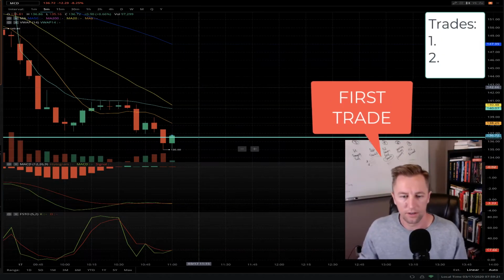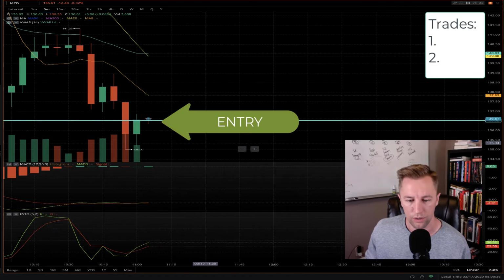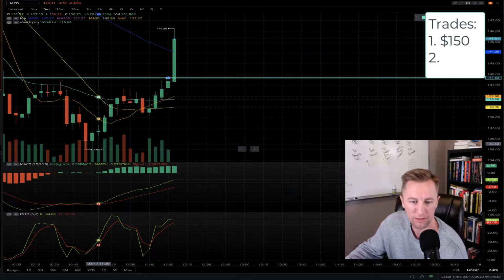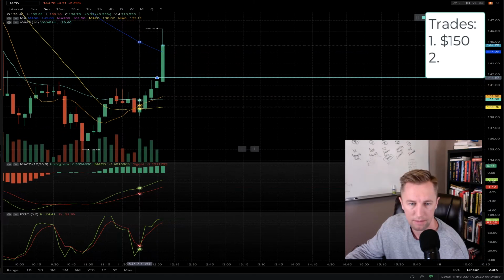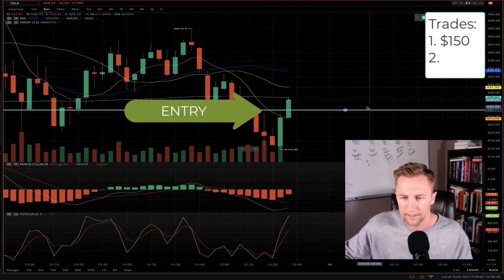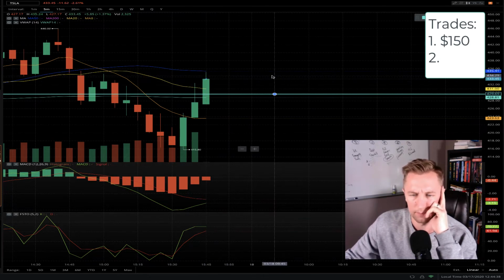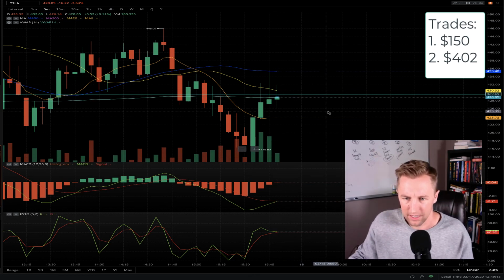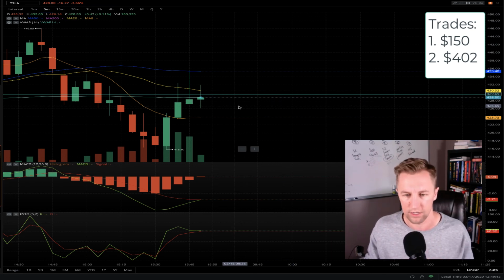Live Webull Day Trading $MCD and $TSLA (THIS VOLATILITY MAKES ME SEASICK) | EP 032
In this video of webull day trading I get myself into some very choppy waters.  Part of me was thinking to just stay out...But the "want" to make quick money tugged on my emotions. So, I hopped into some choppy water and got really seasick day trading these tickers ( $MCD & $TSLA).

I managed to survive without capsizing my account. Another lesson learned...I will wait for a better setup. This happened to me in previous days as well. I need to be more robotic and not trade off of emotions.

I am lucky that I managed to pull off these gains day trading on webull today.